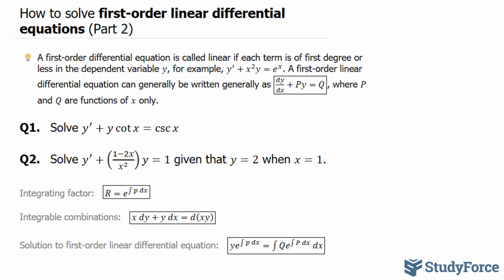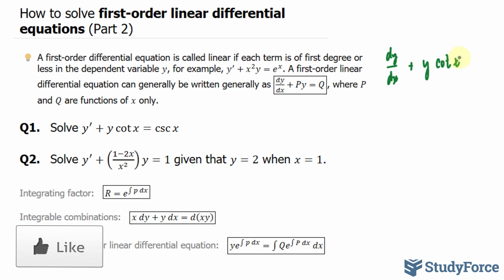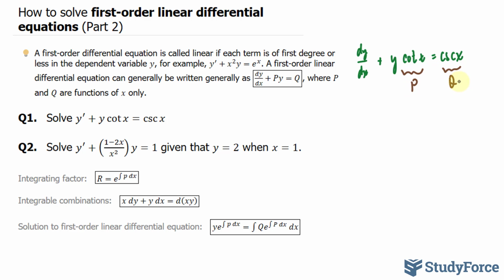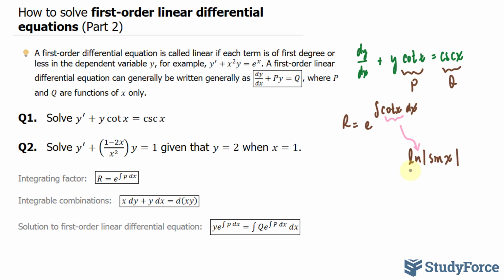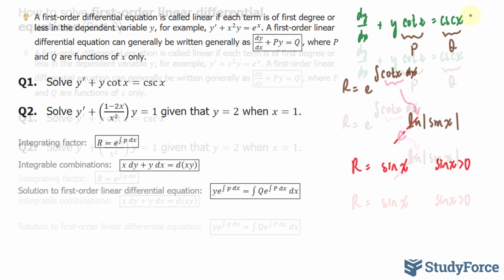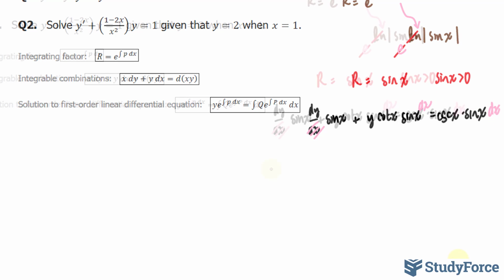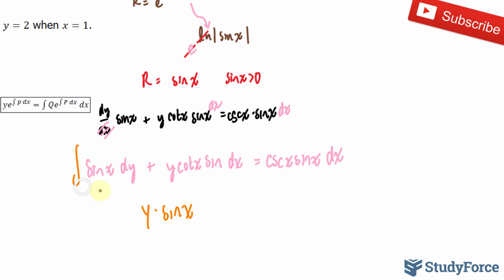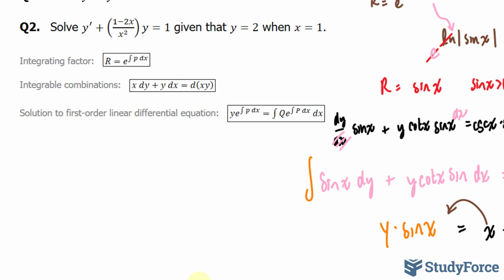Solve First-order Linear Differential Equations (Part 2)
A first-order differential equation is called linear if each term is of first degree or less in the dependent variable y, for example, y^′+x^2 y=e^x. A first-order linear differential equation can generally be written generally as (dy/dx+Py=Q), where P and Q are functions of x only.

Q1.   Solve y^′+ycot⁡x=csc⁡x

Q2.   Solve y^′+((1−2x)/x^2 )y=1 given that y=2 when x=1.